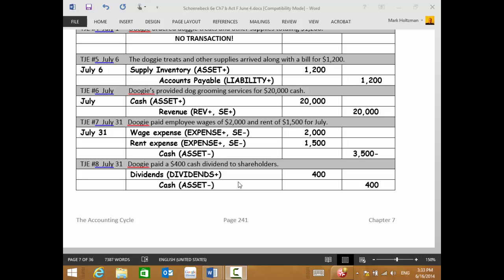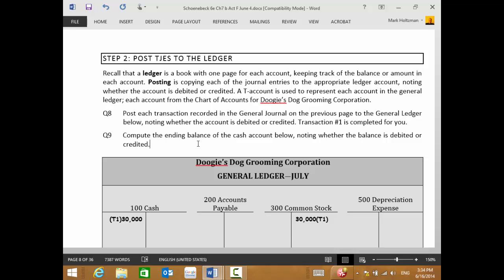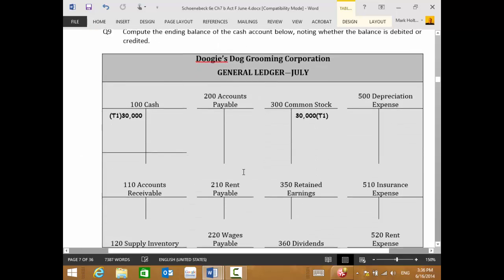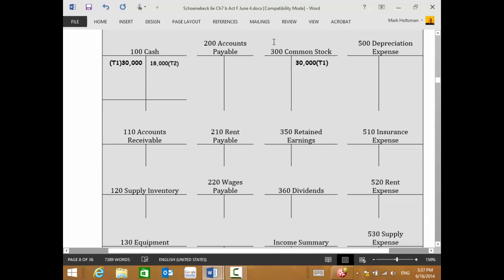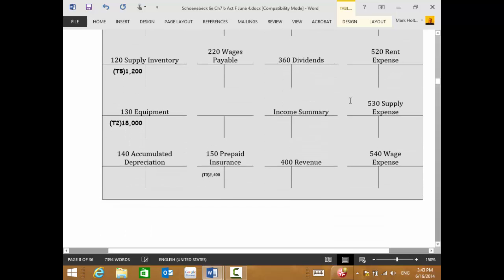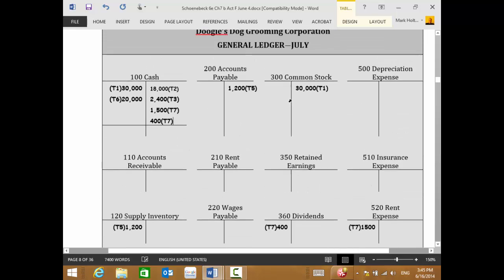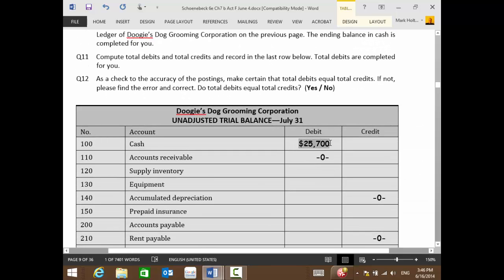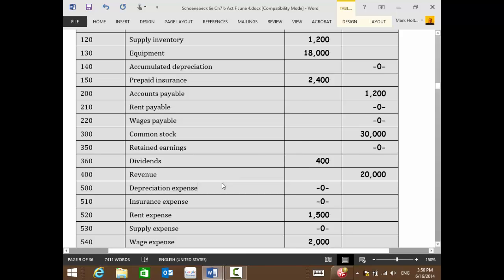BACC2103 Activity 86 Part 3